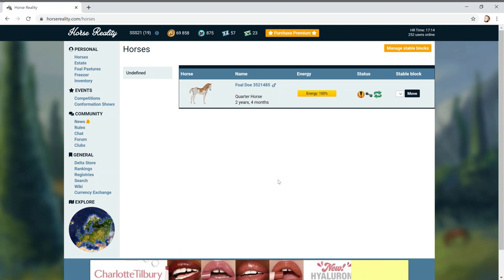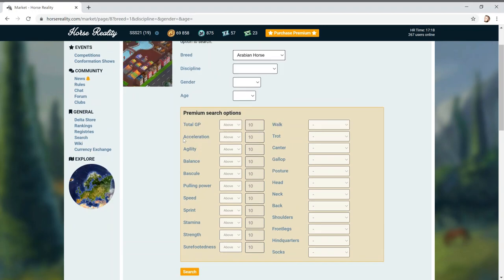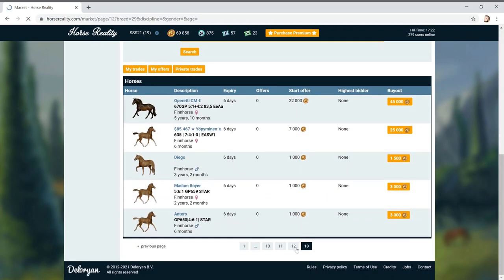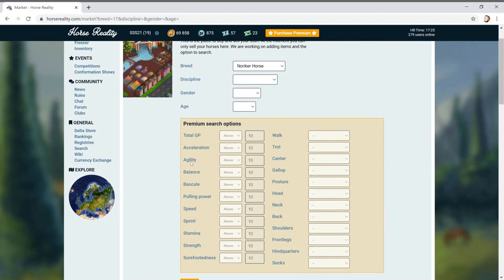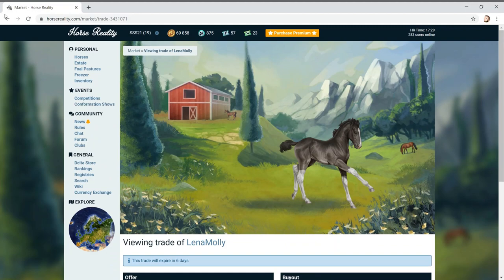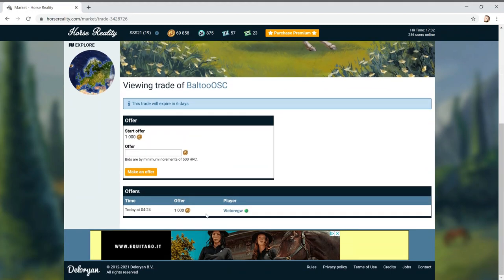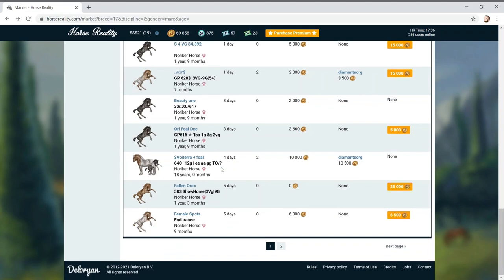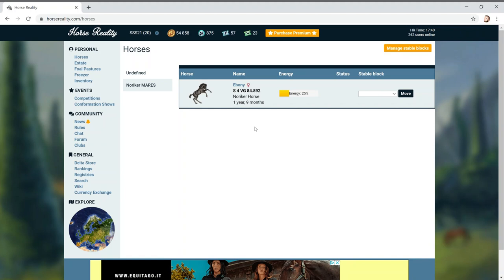STARTING a NEW BREED?! so MANY colours!! Horse Reality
Starting a new breed is so exciting... BUT which one did we pick? It had to have LOADS of COLOURS so we can breed some cool foals in the future!!

Which breed do you guys like ?

Have a HORWSOME day!!